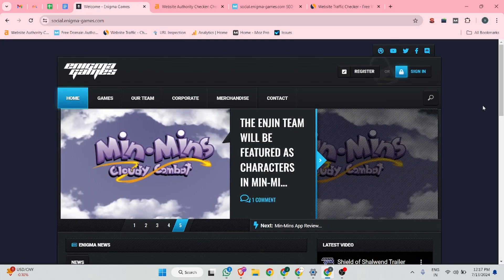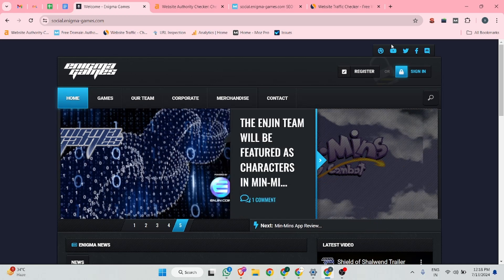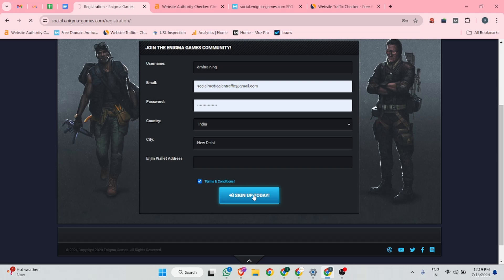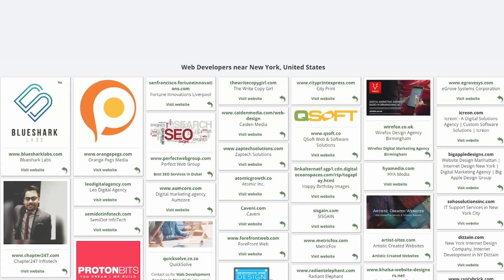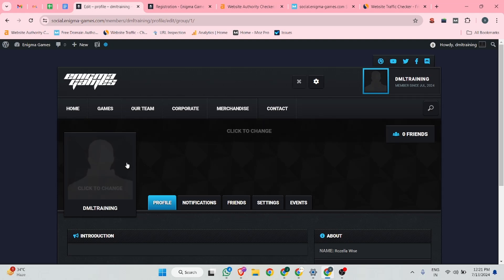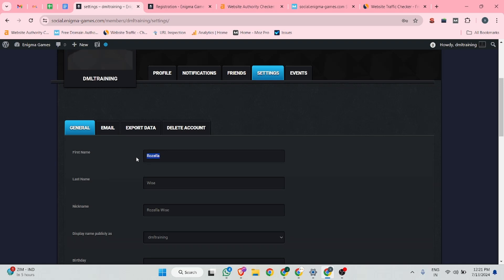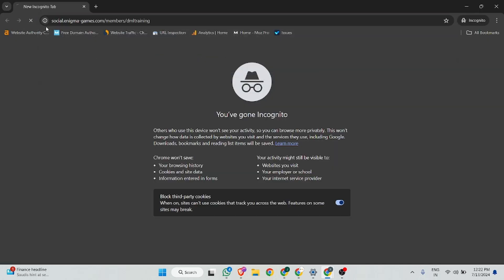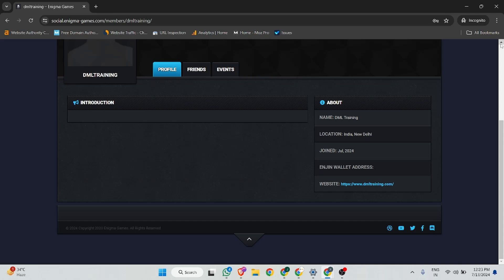(48+ DR 🔥) Do Follow Profile Backlink | Gaming Industry | How to Create Do Follow Backlinks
High-Quality Do-Follow Profile Backlink 2024 | Instant Approval Do-follow Profile Backlinks.  How to create high-quality profile backlinks in English 2024 | Looking for do follow backlinks list 2023, SEO backlinks strategy, free SEO backlinks checklist, instant do-follow backlink approval.

Today Amazon Best Deals -

Noise Newly Launched Buds
My Mike
ZEBRONICS Mouse
keyboard shortcuts
Mouse Pad
iPhone 13
DIGITEK Ring Light
Wipro Smart Light
Digital Thermometer
Noise Watch
Men's T Shirt
My Laptop
HD Smart Android LED TV
JBL Party Box

QUERIES    ###

1. High DA PA Do Follow Backlink Strategies
2. Effective Ways to Create Do Follow  Backlinks
3. Step-by-Step Guide for Creating Do Follow Backlinks
4. Do Follow  Backlink Building Techniques for High DA PA Sites
5. Top Methods to Get High DA PA Do Follow Backlinks
6. Boost Your Website's Ranking with Do Follow Backlinks
7. Secrets to Creating High-Quality Do Follow Backlinks
8. Mastering the Art of Do Follow Backlink Generation
9. Proven Strategies for Obtaining High DA PA Dofollow Backlink
10. Optimizing Your Website with Dofollow Backlinks for Higher Rankings
11. How to Get Do Follow Backlink Site